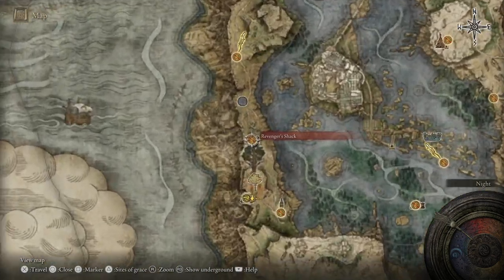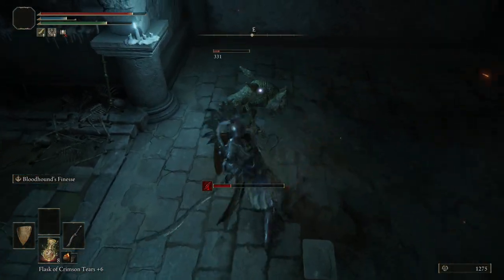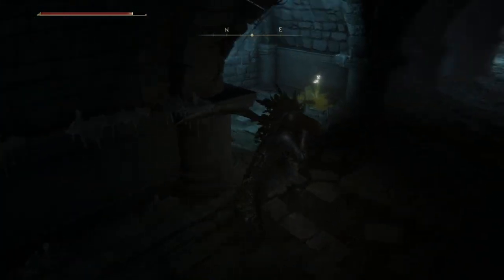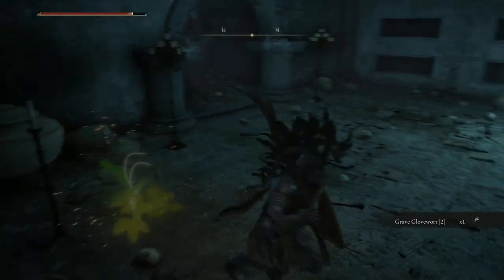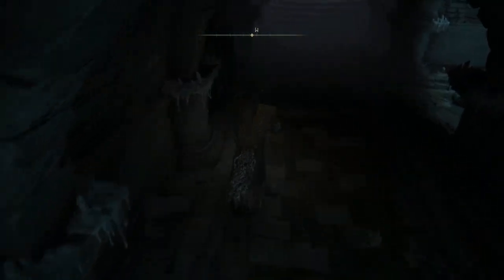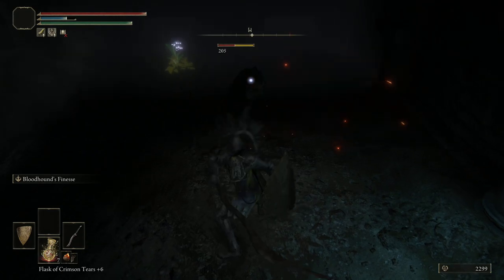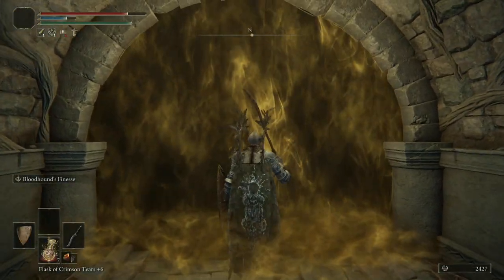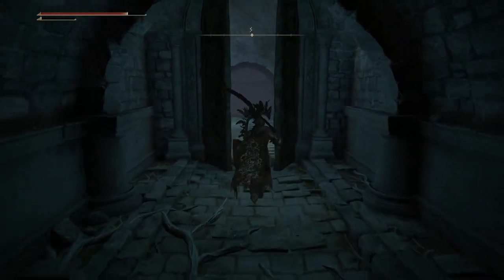Elden Ring Road's End Catacombs Walkthrough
Welcome back to ELDEN RING! It's finally here everyone and I am mega excited to share this with you! This will be my first walkthrough for Elden Ring before creating guides for other quests and will follow my scout character that we have previously streamed. Enjoy!

Full Elden Ring Roads End Catacombs Walkthrough